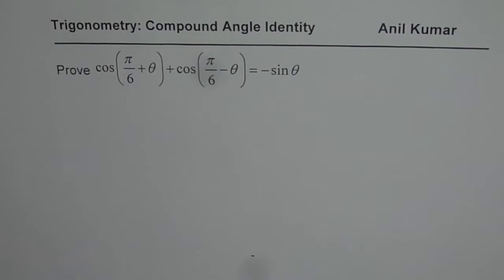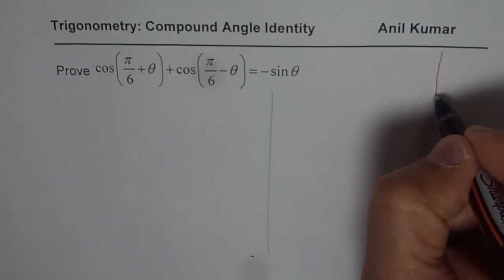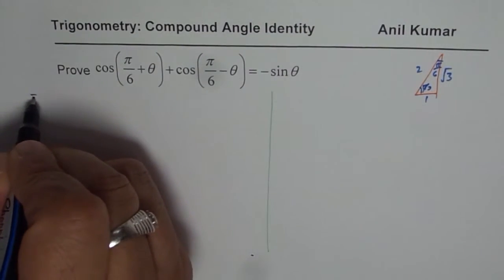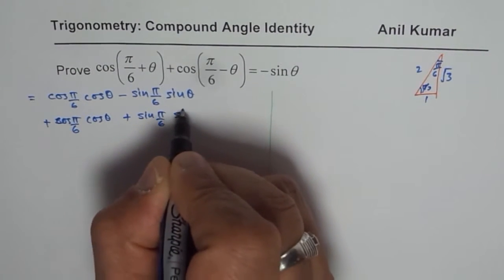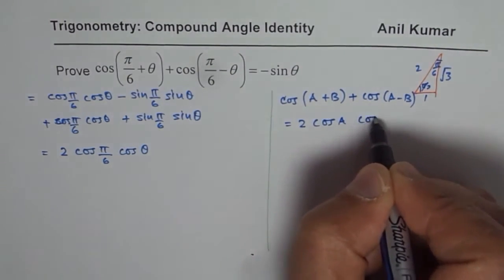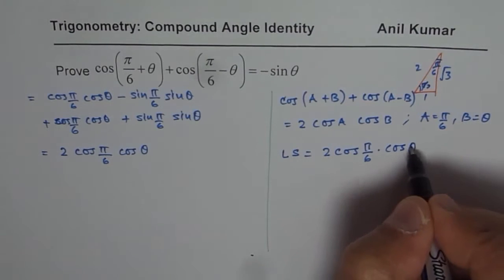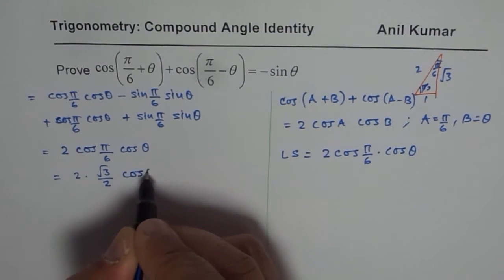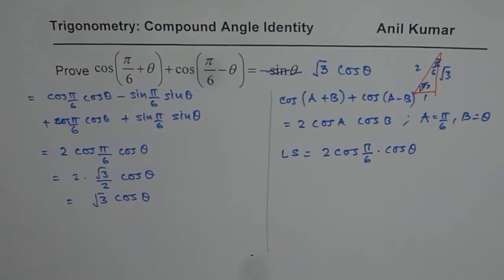Trigonometric Identity Compound Angle in cosA+B